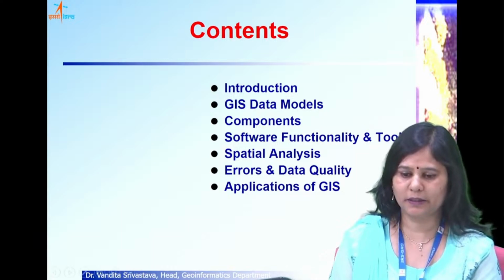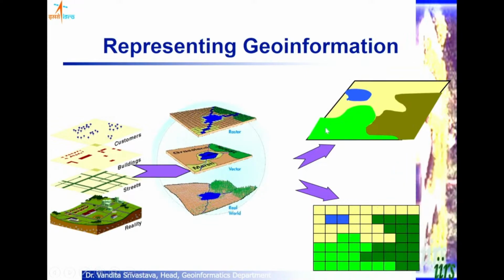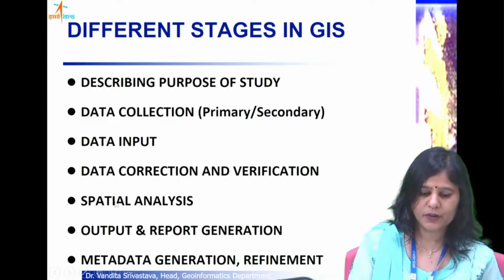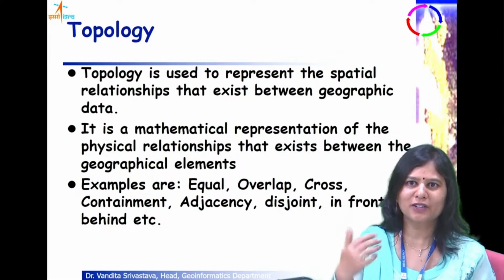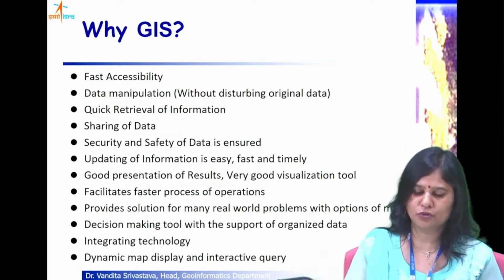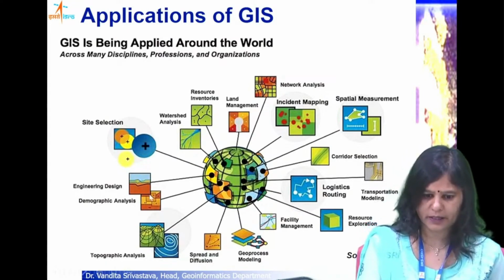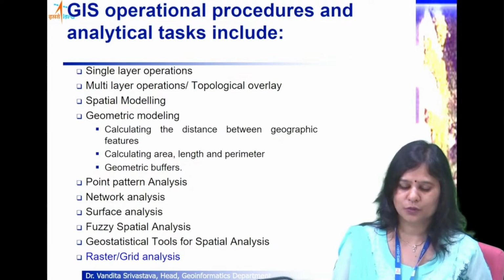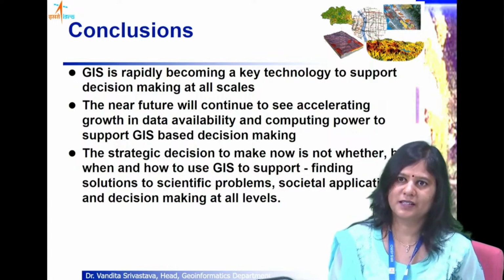Overview of GIS by Dr. Vandita Srivastava